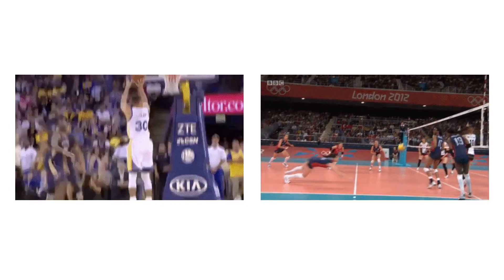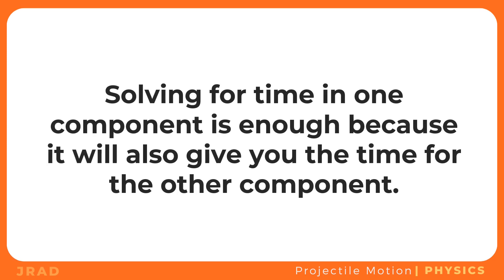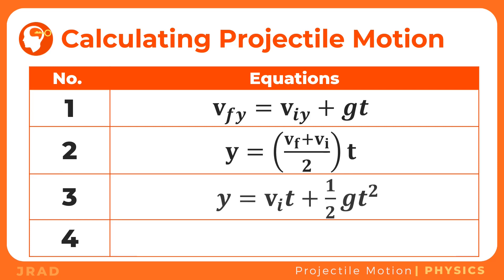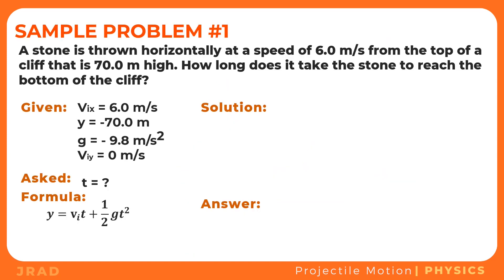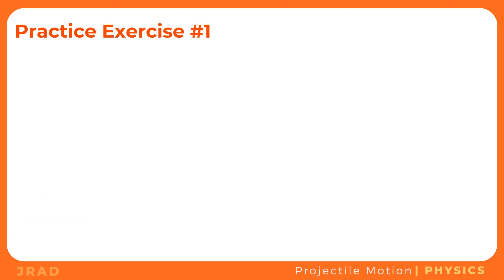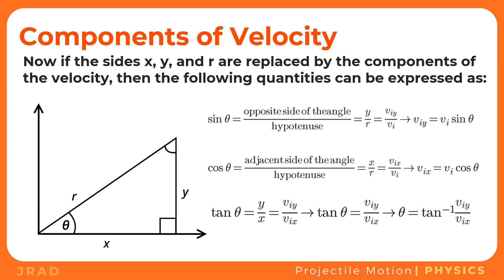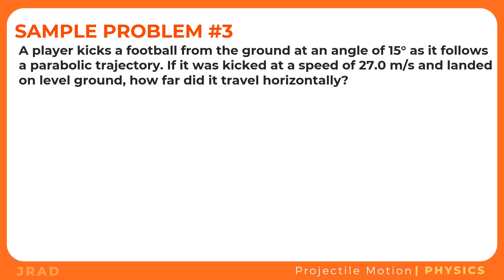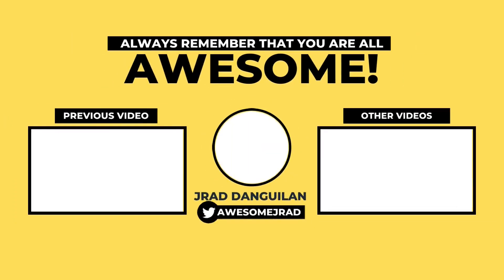PROJECTILE MOTION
Projectile Motion is a two-dimensional motion influenced solely by gravity that has a non-zero horizontal velocity component.
In this video lesson, we will describe the horizontal and vertical motions of a projectile. We will also solve problems involving projectile motion.